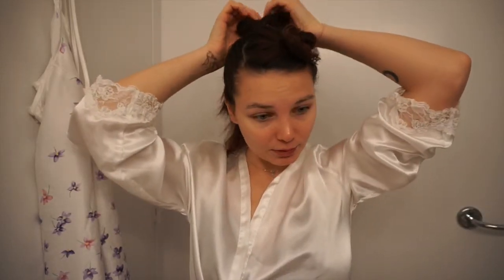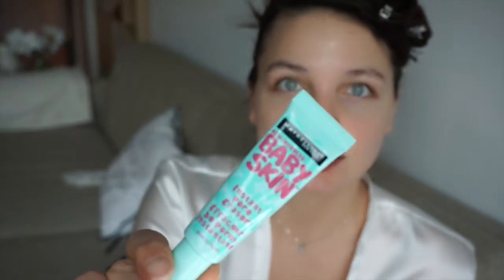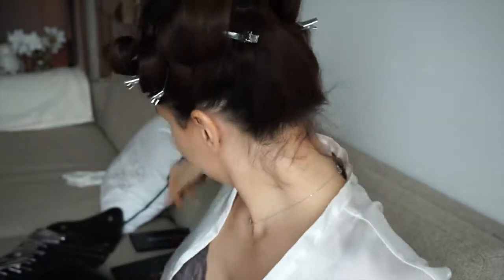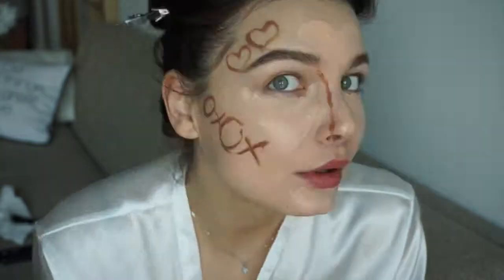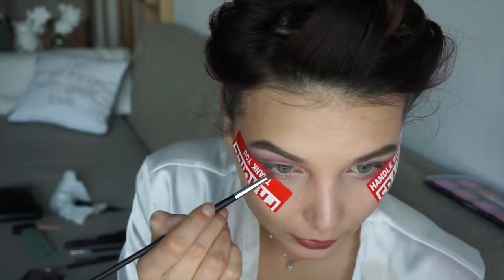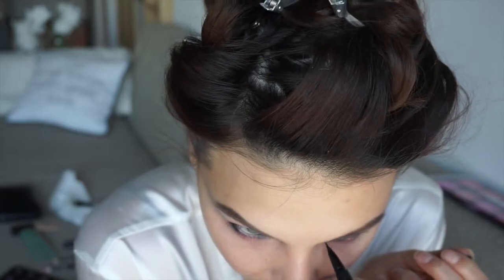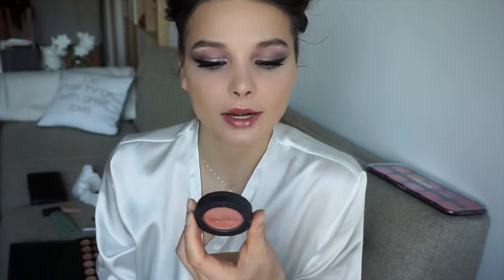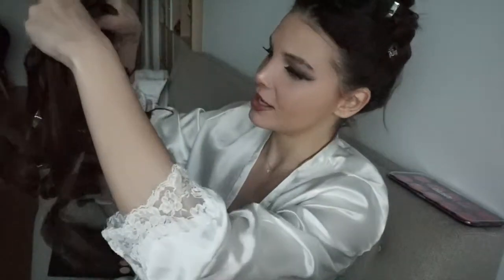Valentine Make-up and Look Step-by-step Get Ready With Me | AERIANE COHEN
Happy Valentine day, Loves!

I am so happy to finish this long video/ step-by-step tutorial! I finally won my computer which did not allow me to save my longest video ever!

I was really trying to make it shorter and this is the shortest version, pardon me %-)

Later i will add here timing of the video and list of products that i have mentioned in here!

Thumb up

LETS BE a FRIENDS  %-)

Facebook Irene Cohen